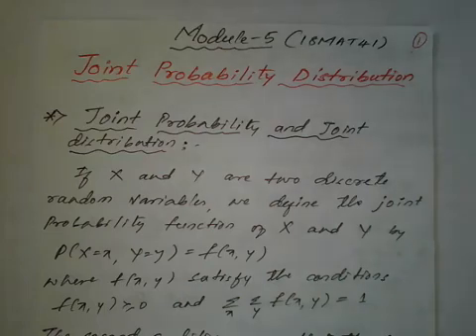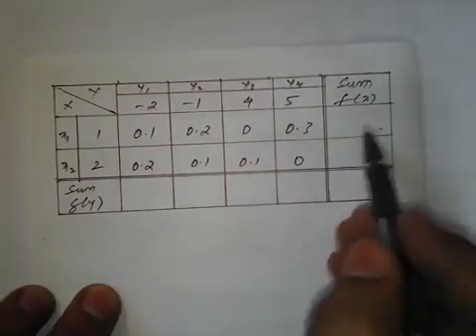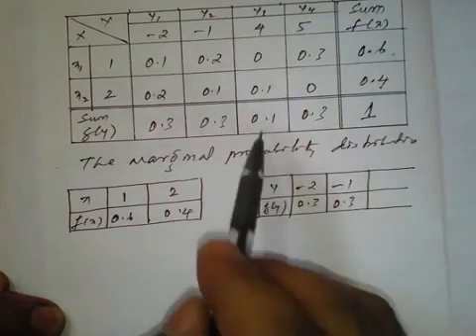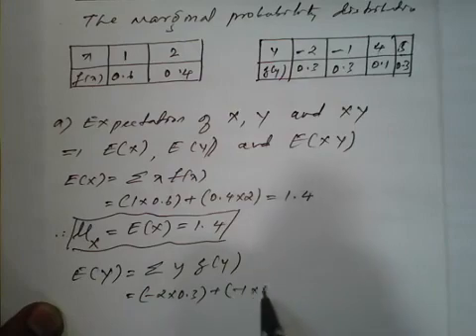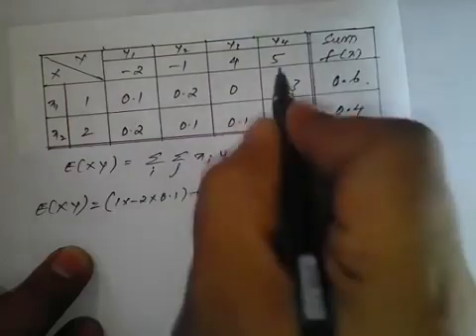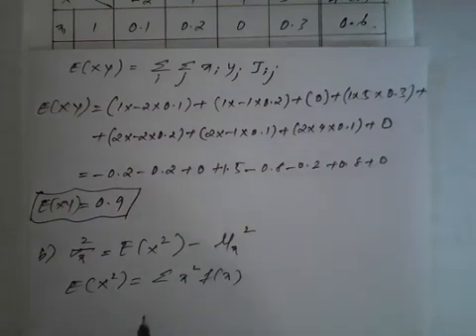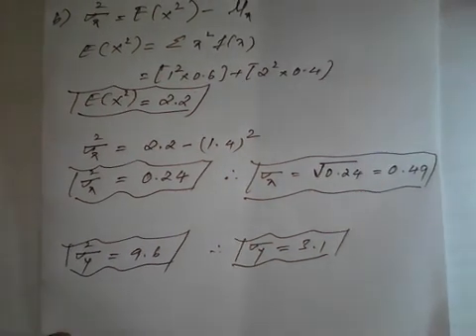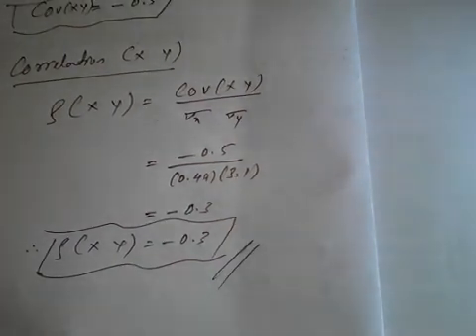Module-5 L(3) Problems on Joint Probability Distribution by Shafiqahmed